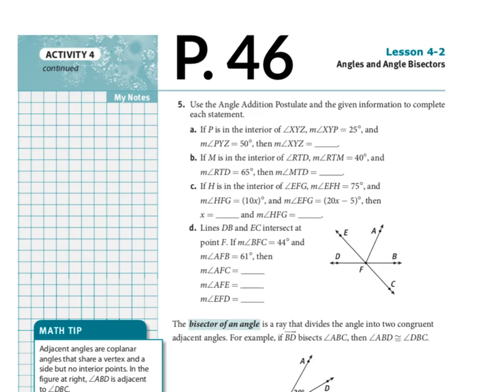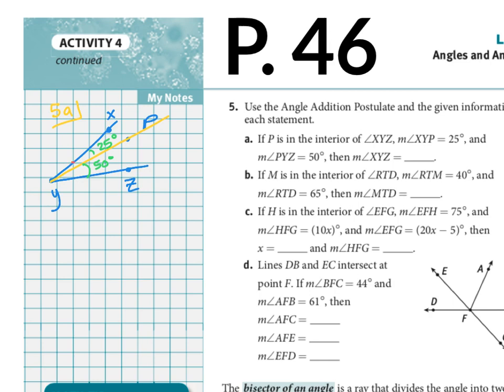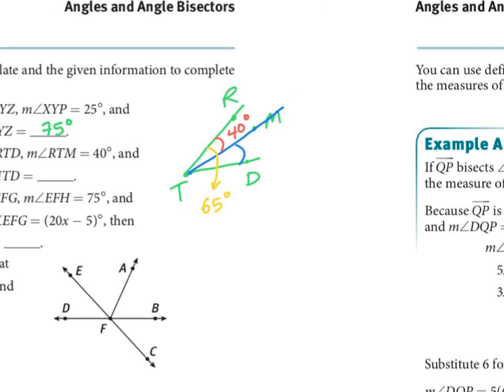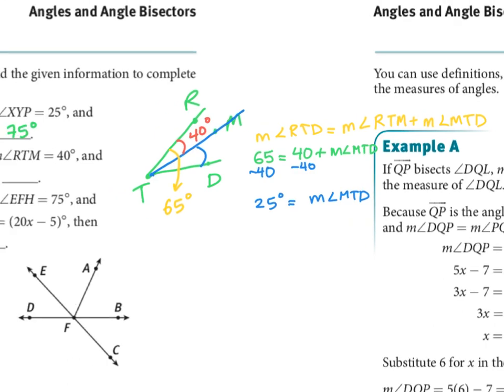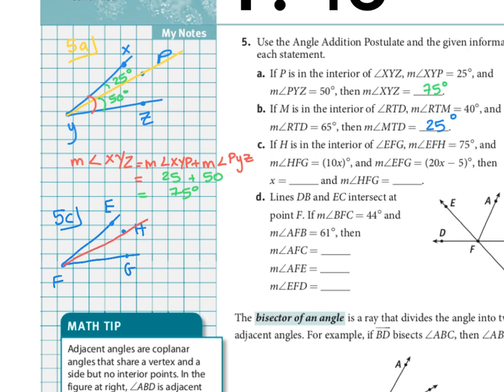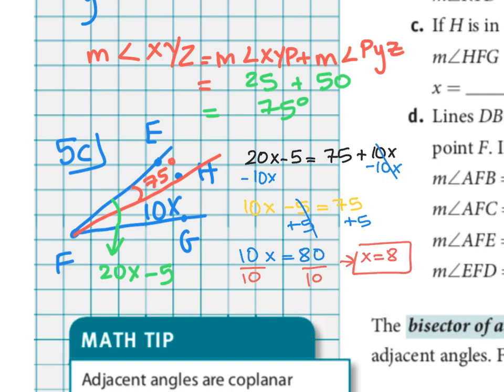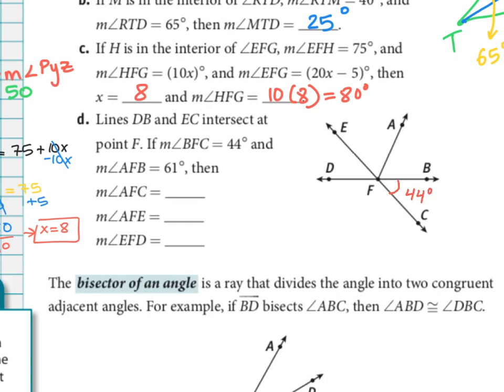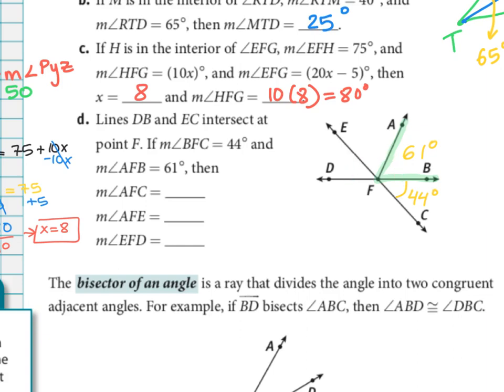4.2 Part 4